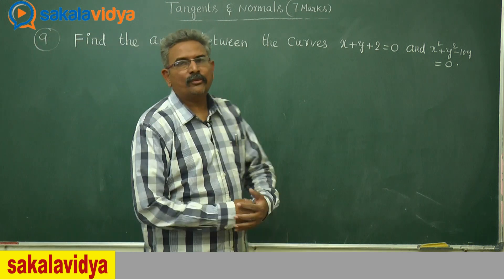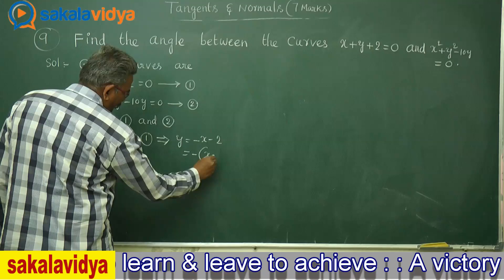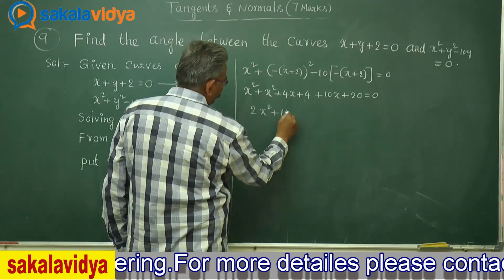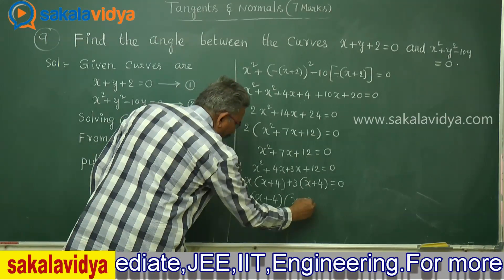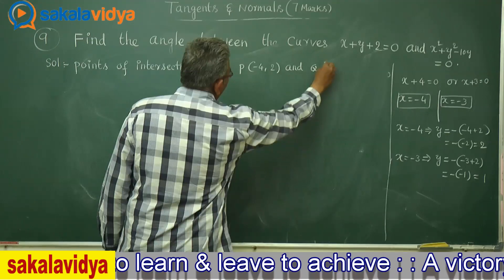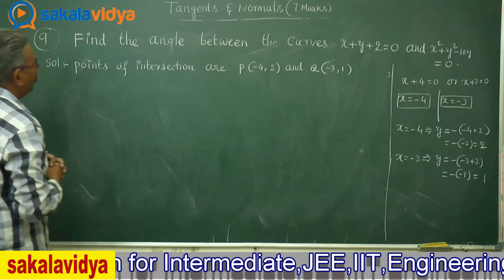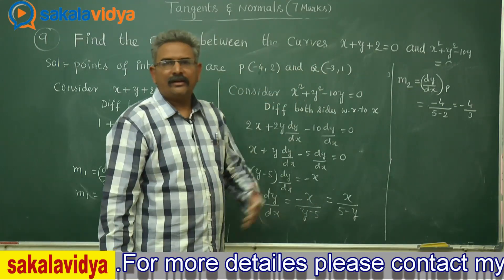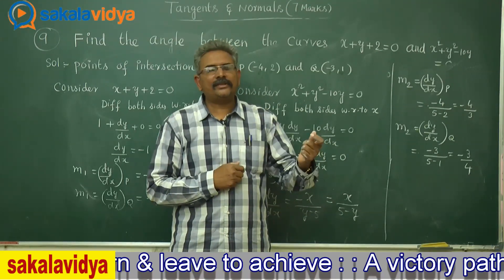Tangents & Normal IPE L.A.Q Part -11